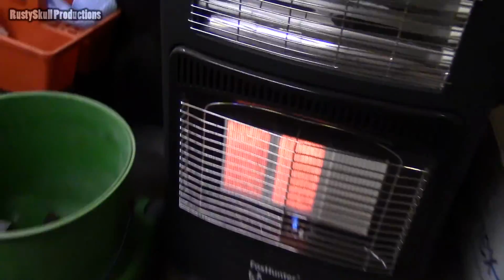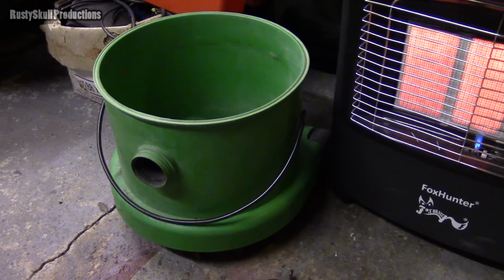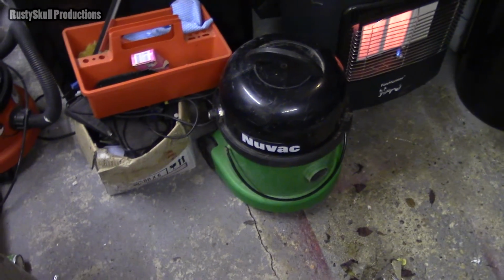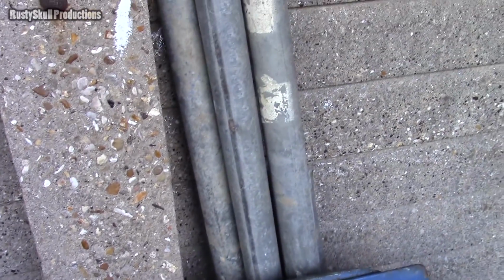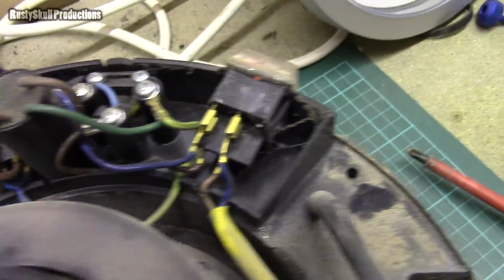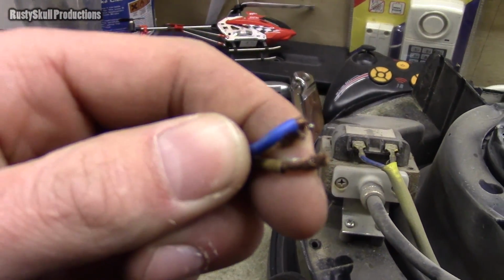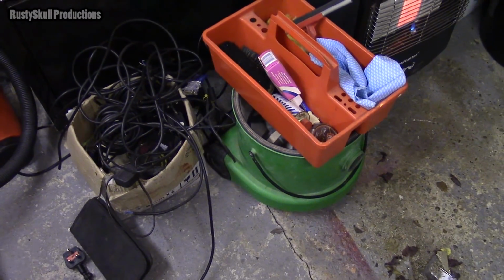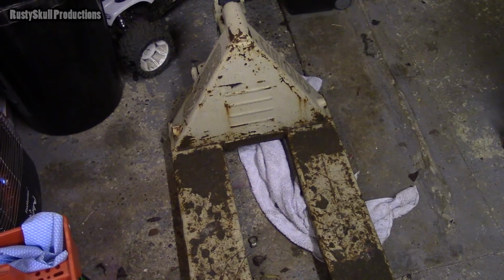Messing With A Nuvac - RustySkull Productions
I end up messing around with a Nuvac Lid...

Rusty's Amazon Wish List